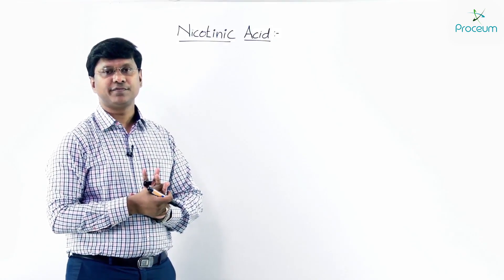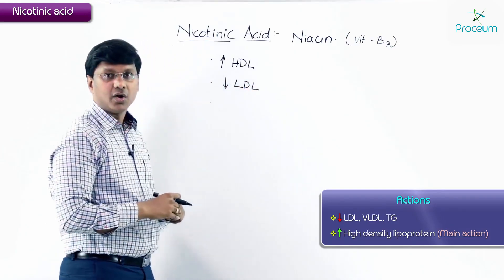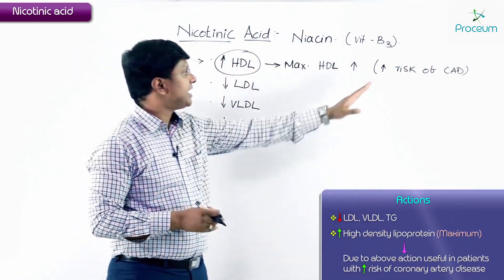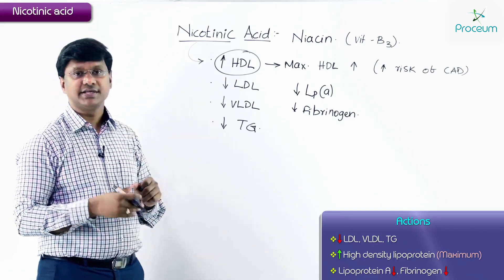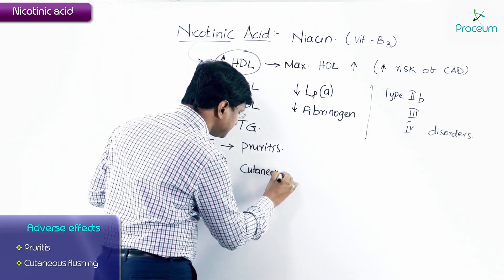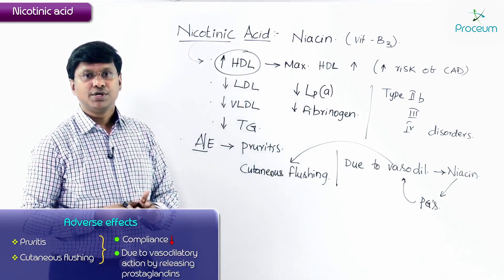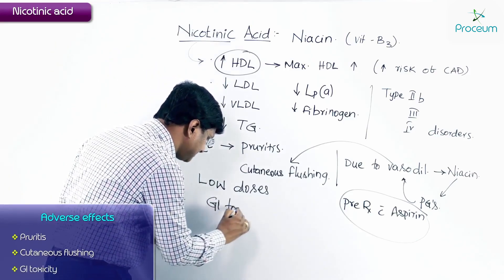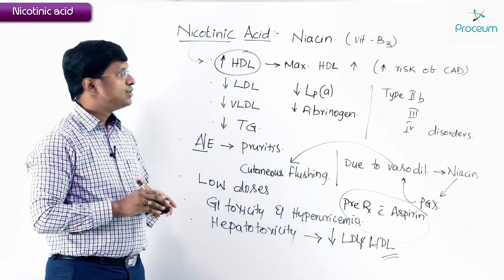10. Nicotinic acid: Pharmacology Video Lectures USMLE Step 1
10. Nicotinic acid: Pharmacology Video Lectures
Nicotinic acid (Niacin, Vitamin B3) is a water-soluble vitamin with powerful lipid-lowering properties, especially in elevating high-density lipoprotein (HDL-C, “good cholesterol”), making it valuable in managing dyslipidemia 🩸💥. It works by inhibiting triglyceride (TG) synthesis in the liver, reducing VLDL production and consequently lowering LDL-C (“bad cholesterol”), while significantly increasing HDL-C, providing atheroprotective benefits 💓🌟. Clinically, niacin can be used alone or in combination with statins or fibrates, especially in patients with low HDL-C levels and elevated TGs.

Despite its advantages, nicotinic acid is often limited by intense flushing and itching, related to prostaglandin release, which can be mitigated with aspirin (about 30 minutes prior) or extended-release formulations ⚠️🔥. Other adverse effects include hyperglycemia, hyperuricemia (precipitating gout), and hepatotoxicity, necessitating monitoring of liver function tests (LFTs) and caution in diabetic and gout-prone patients 🏥💢.

Extended-release niacin typically has fewer flushing episodes but may pose a greater risk of liver enzyme elevations, so individualized patient evaluation is essential 🔎🩺. As part of a comprehensive approach to dyslipidemia, lifestyle modifications (diet, exercise, and smoking cessation) remain critical, while niacin provides a unique tool in raising HDL and moderating lipid levels for optimal cardiovascular protection 🌍❤️.